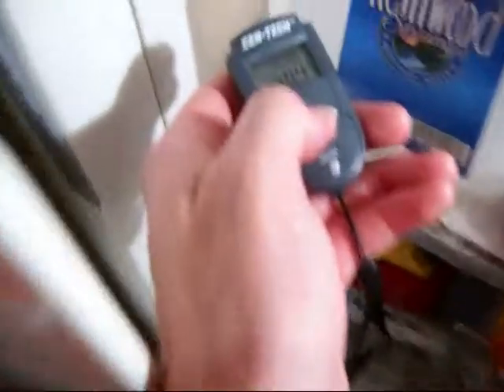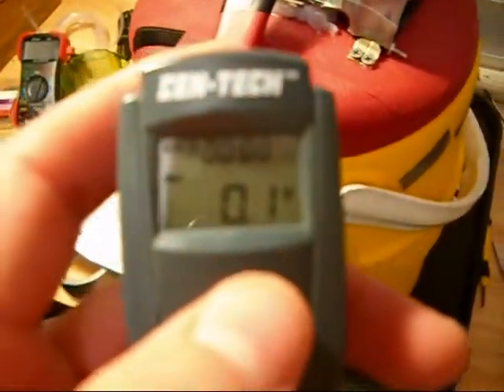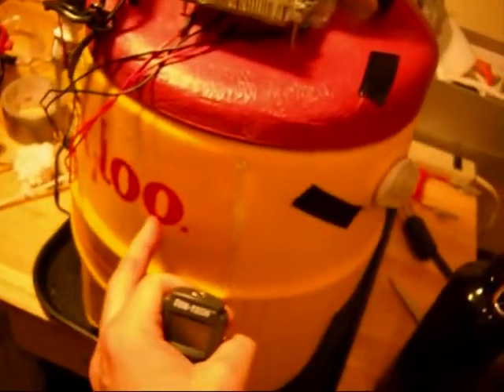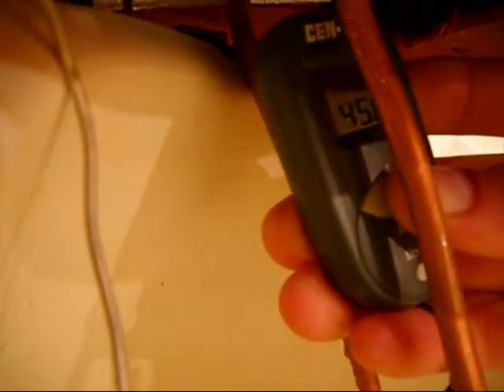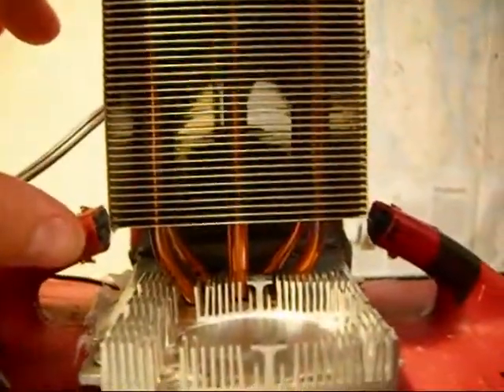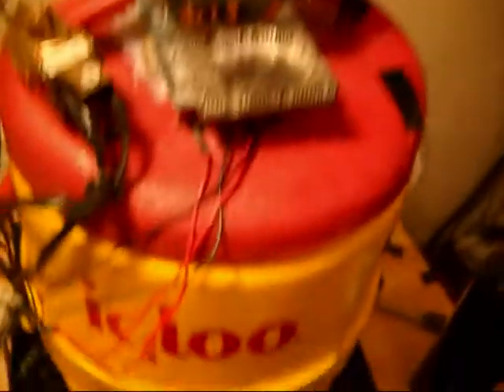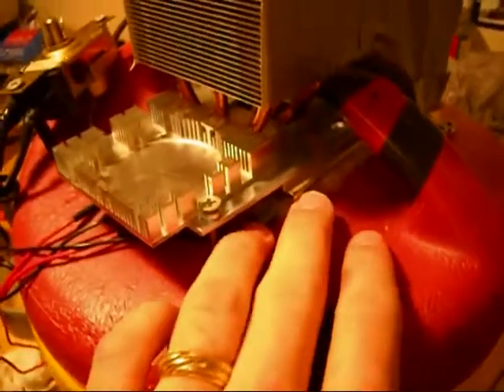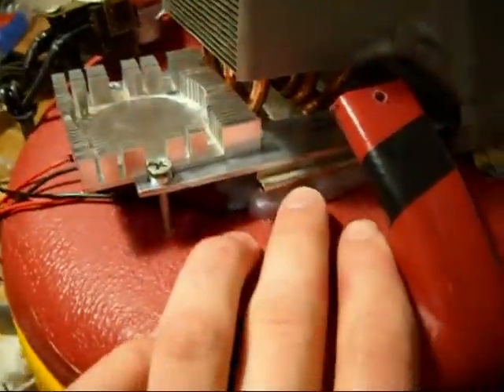Thermoelectric Cooler Part 14 - Results, Mediocrity, and Hope for the Future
I got my infrared Thermometer in the mail today, and use it to test how effective my cooler is.

Special Thanks to Louis Armstrong and Necrophagist for not suing me.